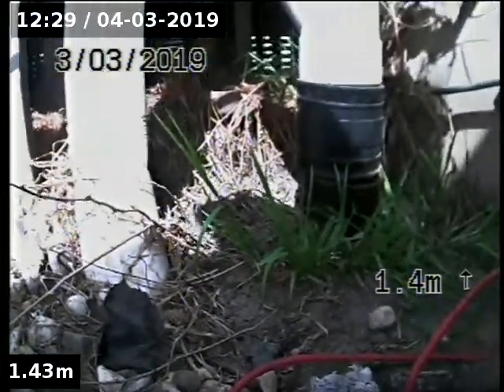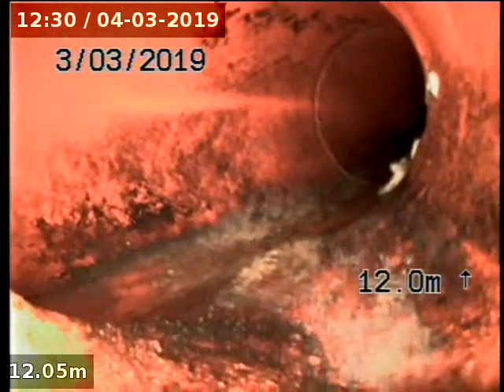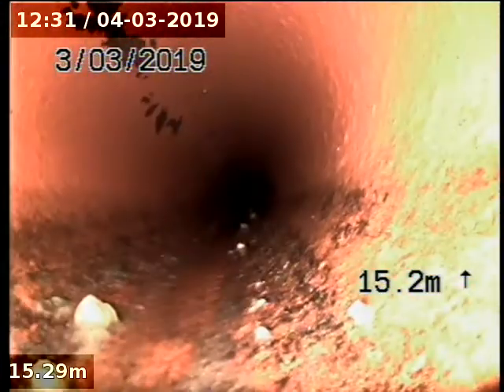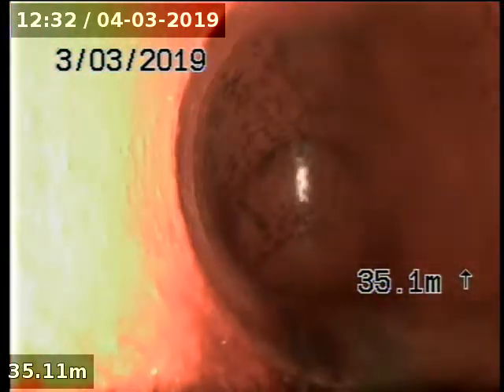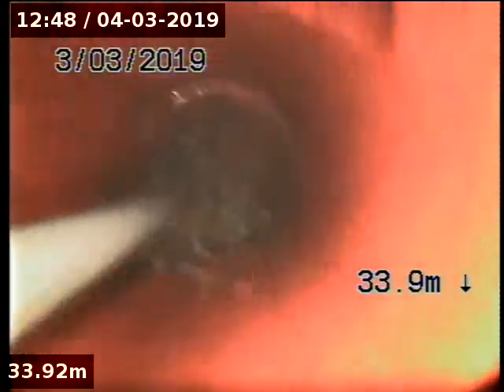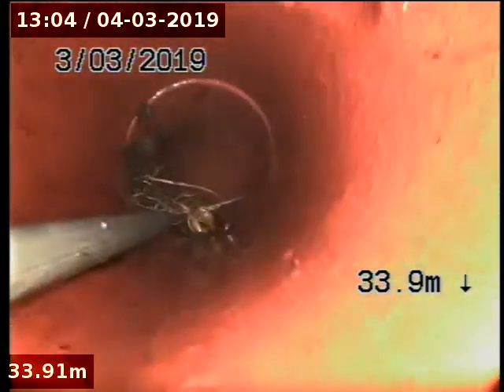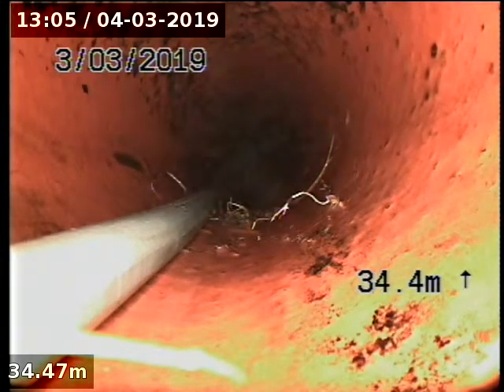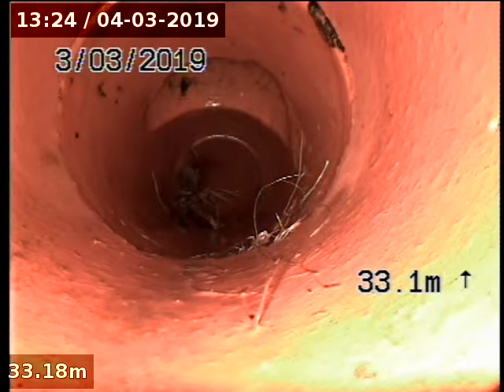59 Wattle Grv Mulgrave 2019 03 04 12 29 01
59 Wattle Grv Mulgrave 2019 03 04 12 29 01